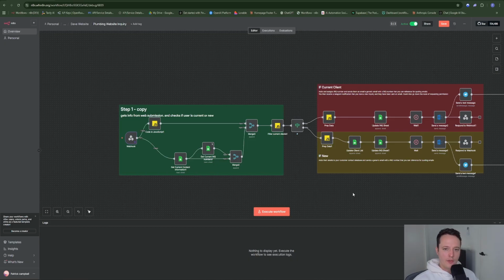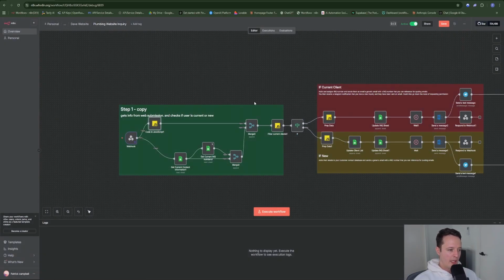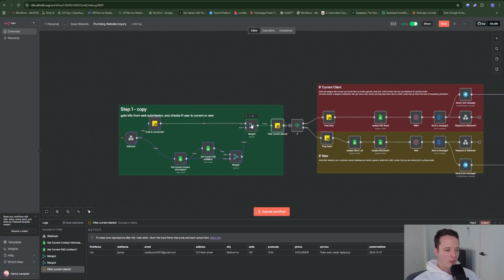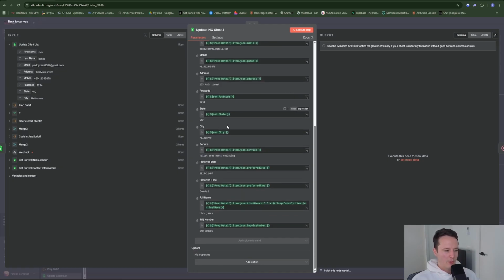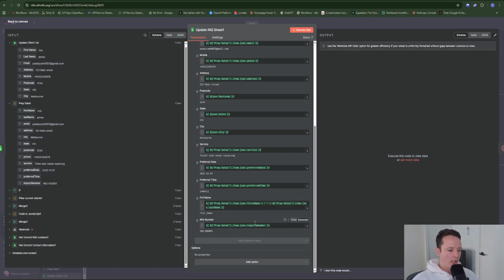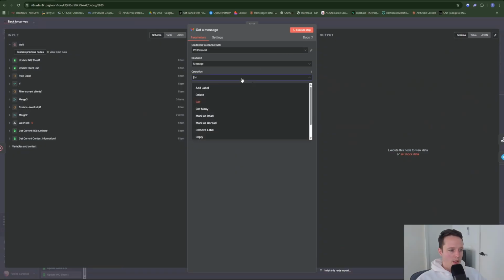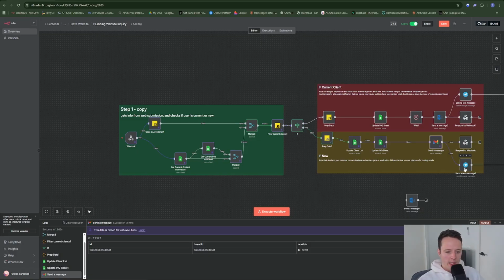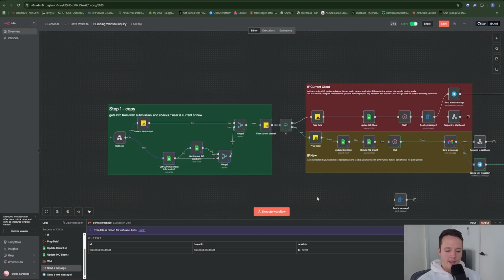Lovable x N8N Series Vid 2 - Customer Inquiries N8N NO CODE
Part 2 in the Lovable x N8N series. In this video we explore the integration of a real use case workflow, building on the webhook trigger we created in video 1. We create a realistic, business ready customer request tracker with personalised inquiry messages with automated customer response and flagging so you never miss when a potential customer is reaching out to your business. As always, this can be done for free and does not require any coding knowledge.

TIMESTAMPS
00:00 Intro
00:10 Video 1
01:32 Workflow Walkthrough
10:00 Client Database vs INQ Database
12:00 Updating Custom Form in Lovable
25:00 Summary and Outro